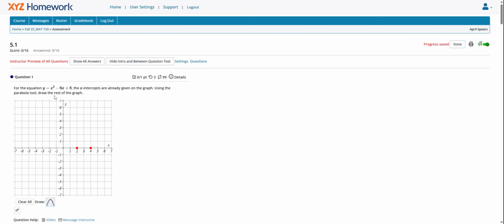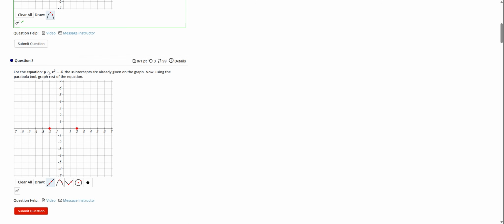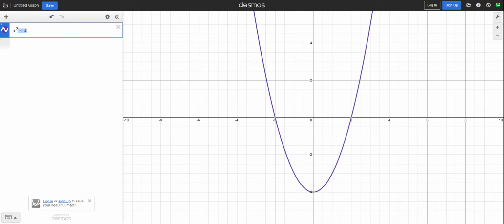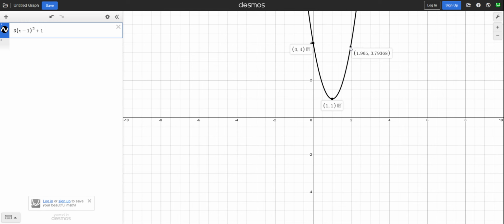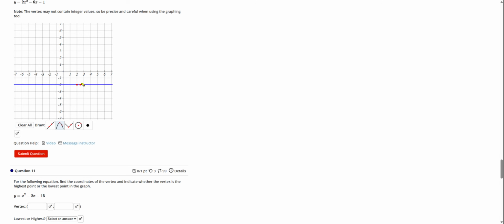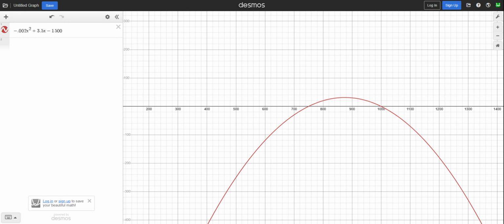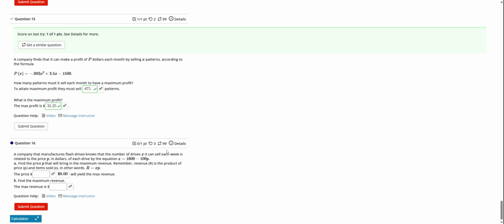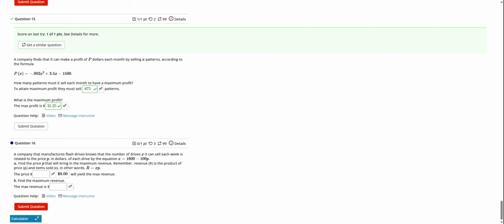Ch 5 1 Quadratic Functions